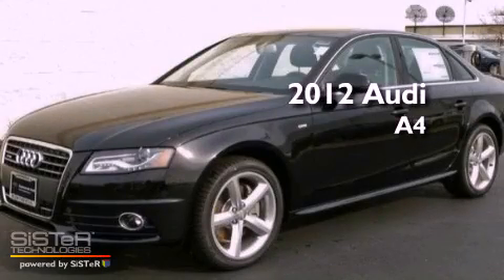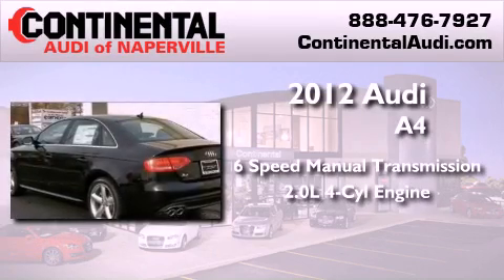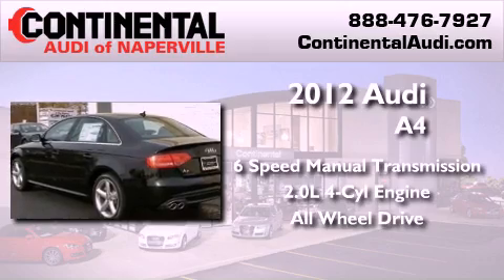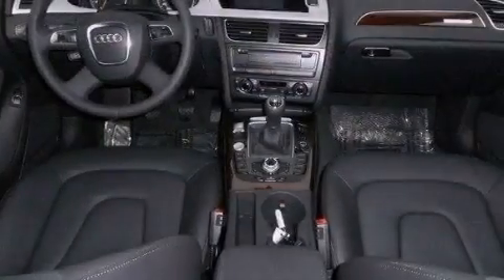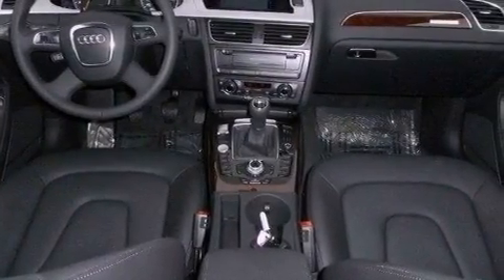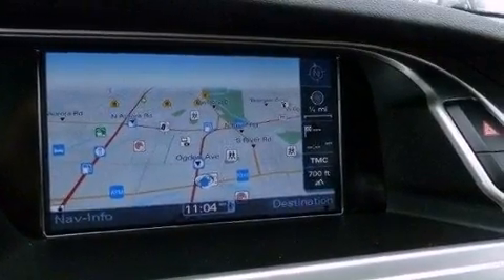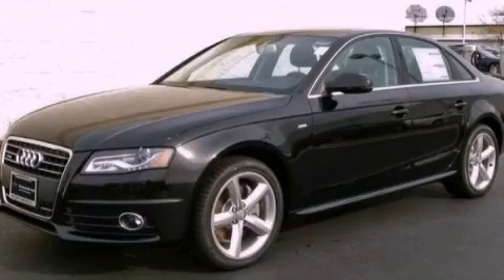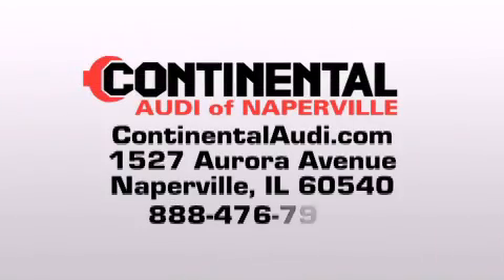2012 Audi A4 Naperville IL 60540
Year : 2012

 Make : Audi

 Model : A4

 Engine : Turbocharged Gas I4 2.0L/121

 Trans . : Manual

 Exterior : Brilliant Black

 Miles : 12

 Interior : Black

 Stock : C316

 1527 Aurora Avenue

 2012 Audi A4 Naperville IL